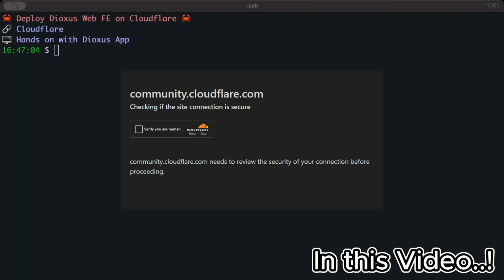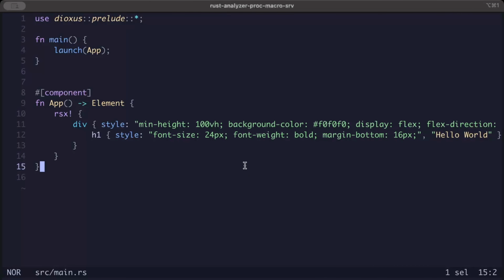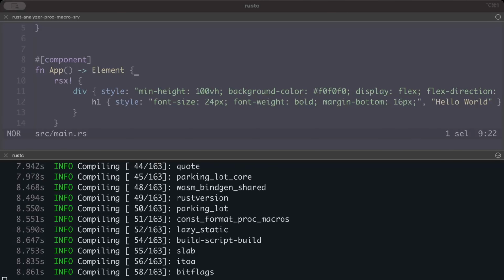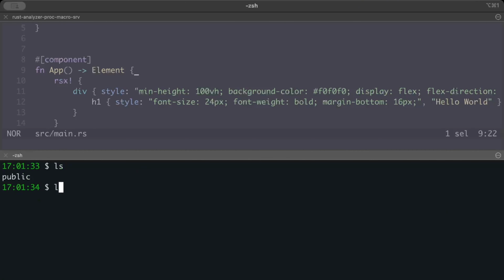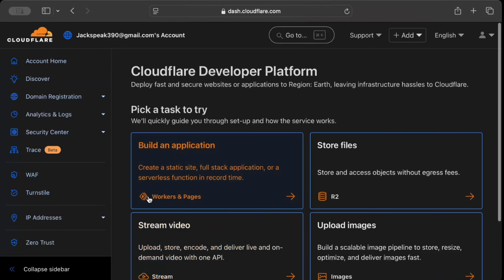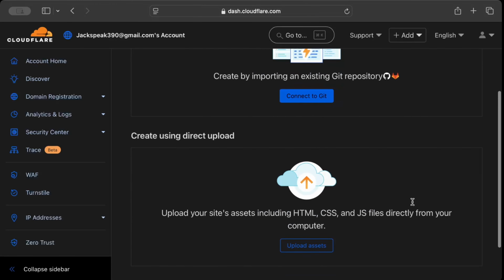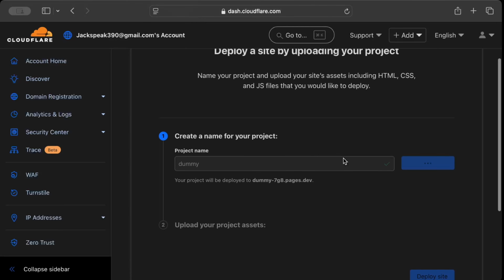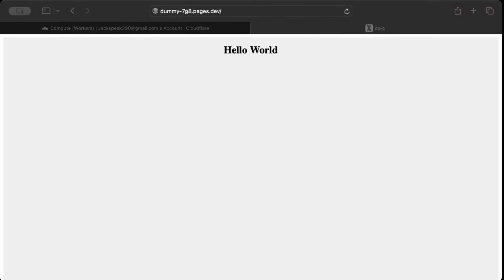Deploy Dioxus Web Application on Cloudflare | Deployment Guide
Learn how to deploy your Dioxus Web Application seamlessly on Cloudflare in this step-by-step guide! 🚀
We’ll walk you through the complete setup—from building your app to going live with Cloudflare Pages.
This tutorial is perfect for developers using Rust and Dioxus looking for a smooth deployment pipeline.
Get your Dioxus WebApp on the internet quickly, efficiently, and with blazing performance.

00:00 Intro
00:41 Buld & Deploy
4:20 Outro